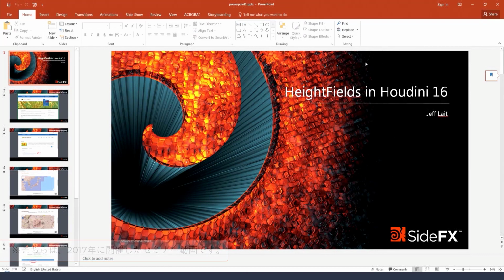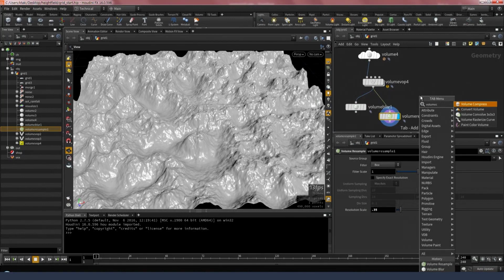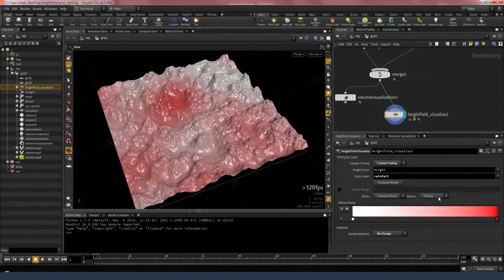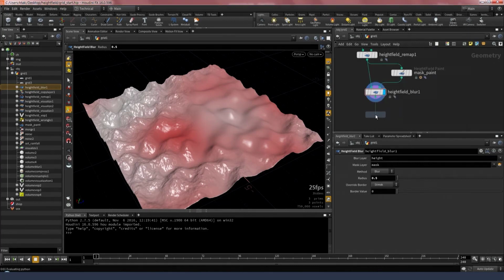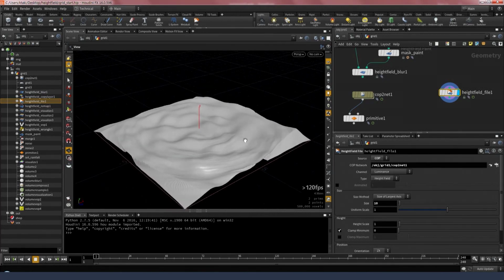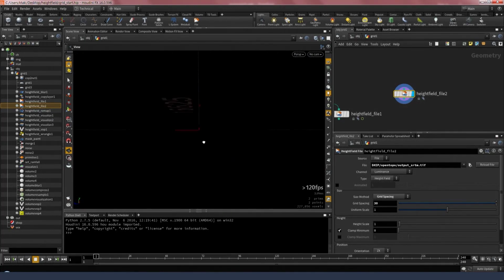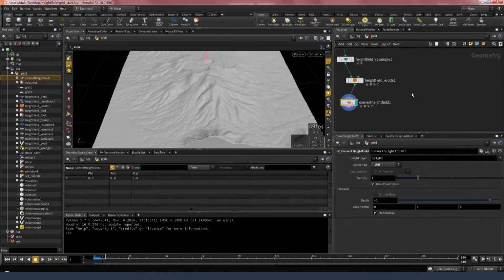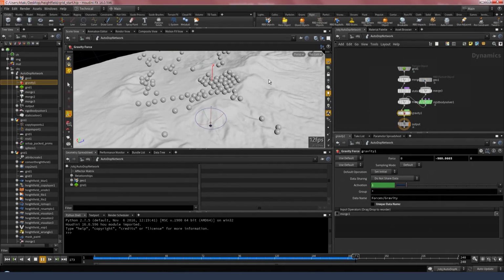Houdini HeightField -地形の作成- 1.HeightField（地形ツール）の概要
こちらの動画では、HeightFieldの概要や利点の紹介、HeightFieldにheight以外のレイヤーを追加/編集する手順やSOP Import COPによるレイヤーの読み込みとCOPでの編集、そしてCOPの編集結果をHeightFieldとして読み込む方法などをご紹介しています。

■Houdini 脱☆初心者Mantraレンダリングワークフロー（全9本）